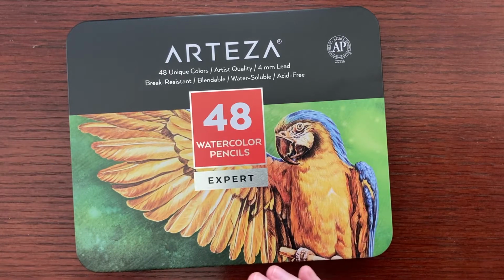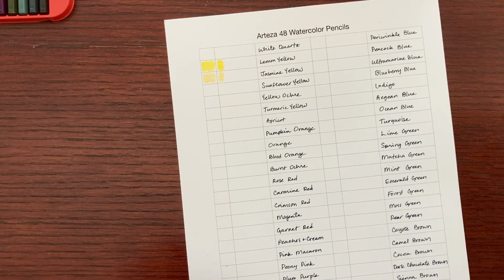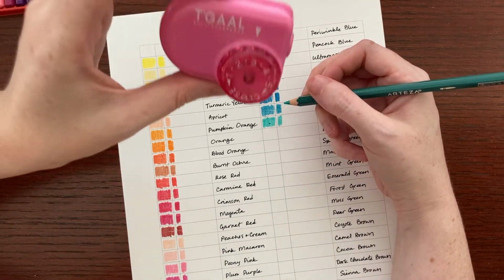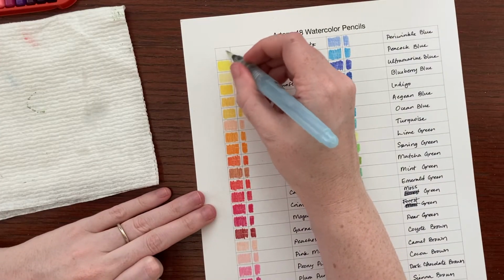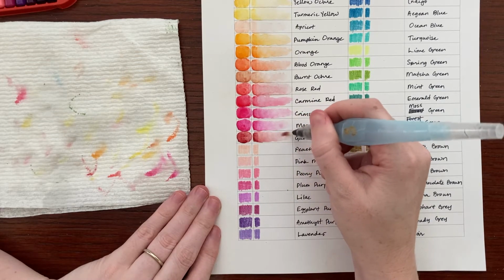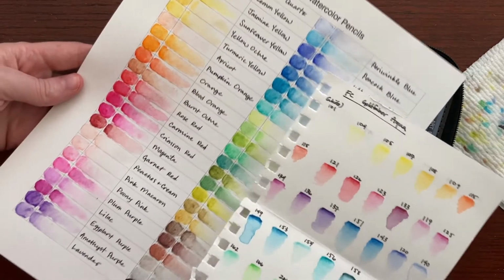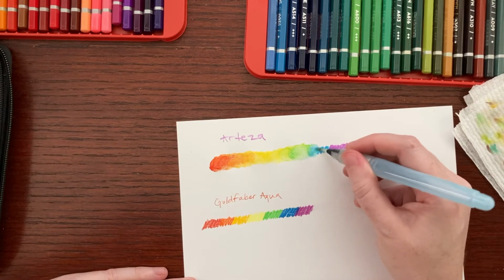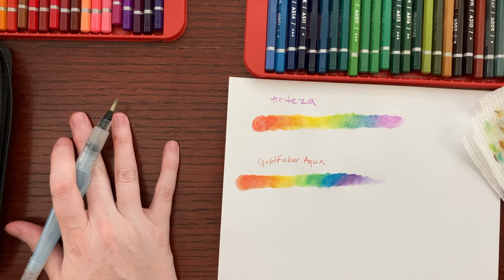Swatching Arteza Expert Watercolor Pencils⎢First Impressions⎢Arteza vs Goldfaber Aqua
Today we're swatching the 48 set of Arteza's Expert Watercolor Pencils, and comparing them briefly to FaberCastell's student grade watercolor pencils, the Goldfaber Aqua.

Takeaways:
- Like the Expert color pencils, the barrels don't match the pigment and you'll want your own swatch to choose colors from
- These lay down pretty softly, so you don't get harsh pencil strokes when activating with water, but you can still see where the markings originally lay.
- Nice color options available, colors blend well into each other with water
- Not as pigmented as FC Goldfaber Aqua
- Goldfaber Aqua has a max of 48 colors, but are open stock
- Arteza Watercolor Pencils can come in 120 colors, but are not open stock

Comparison to Goldfaber Aqua at 11:27

Amazon Wishlist: